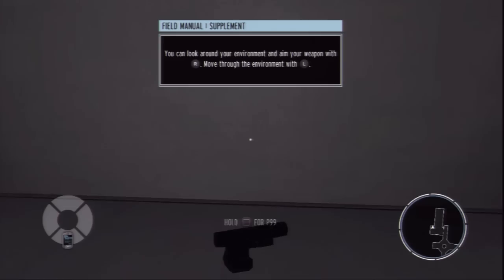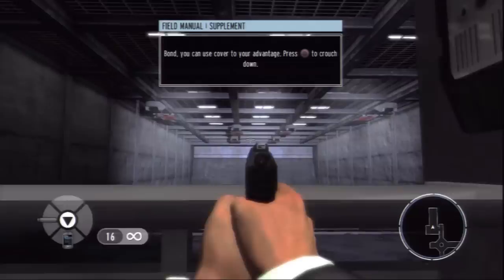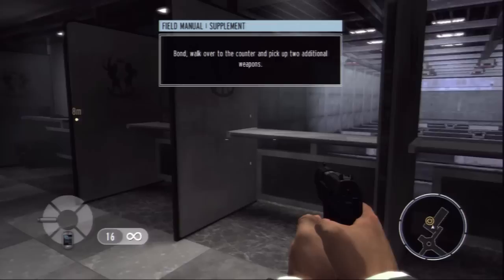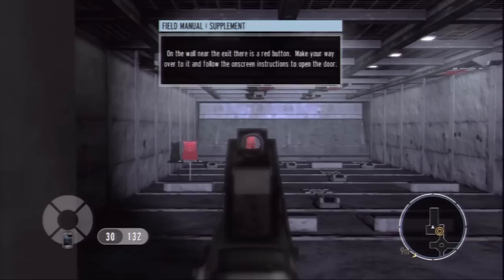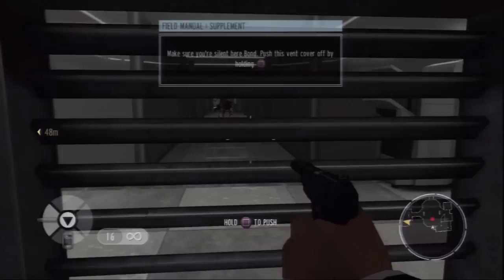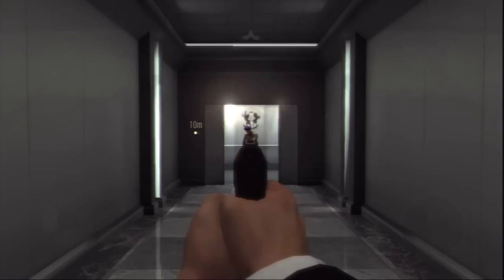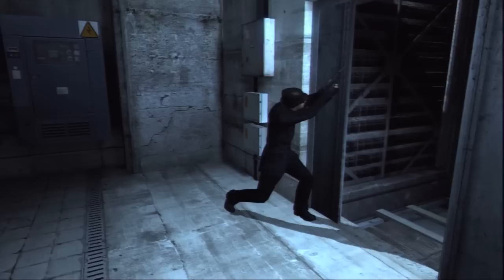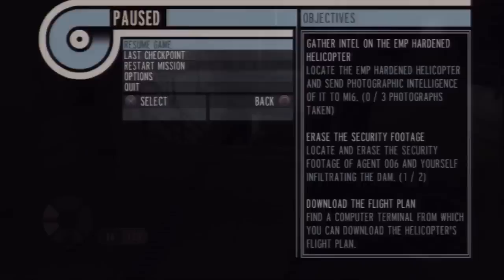GoldenEye 007: Reloaded | Mission 1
Happy 50th Anniversary 007!

Mission: Dam - Arkhangelsk